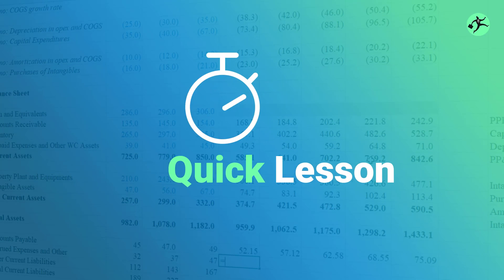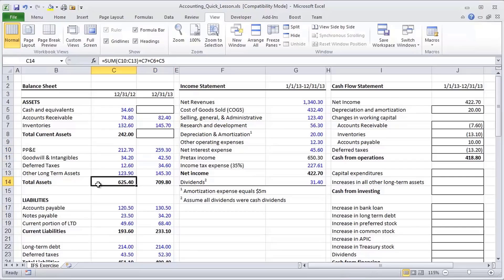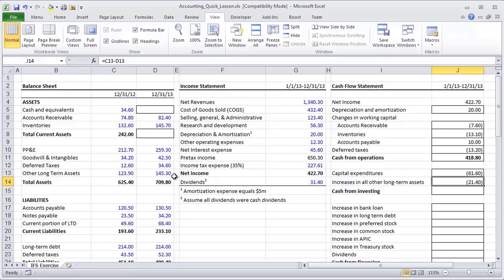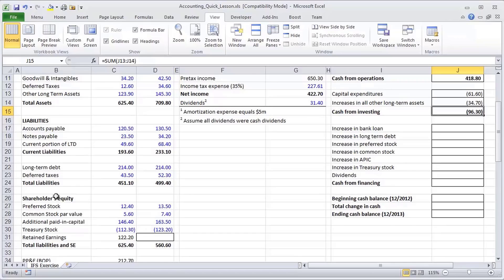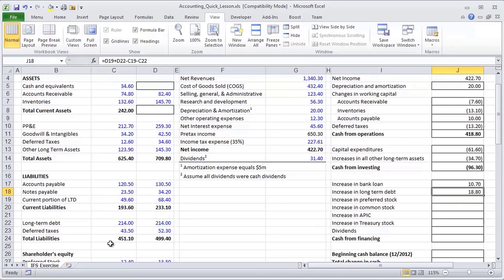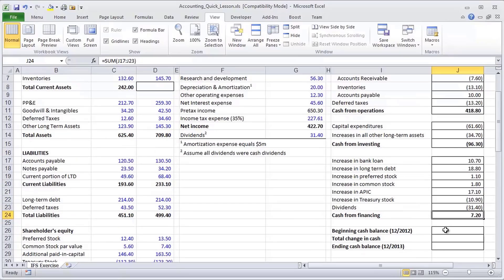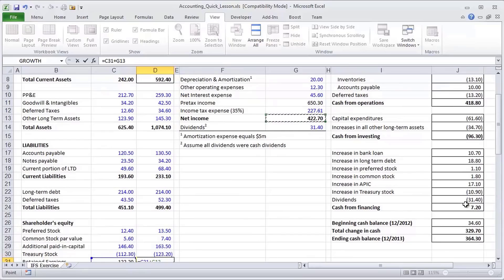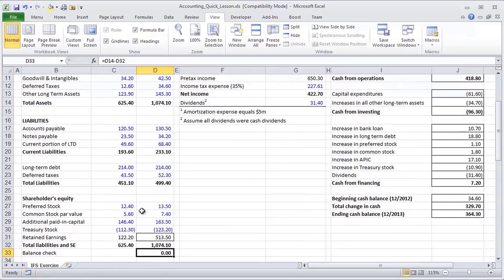Financial Modeling Quick Lessons: Cash Flow Statement (Part 2) [UPDATED]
Learn the building blocks of a financial model. In this video, we'll build a cash flow statement  given an income statement and balance sheet in Excel.

The accounting here is a simplified presentation of how the three major financial statements are inter-related and lays the foundation of financial statement models in investment banking.

Many accounting questions that we see time and again in finance interviews are designed to test the understanding explained in this exercise.

For a deeper dive into financial modeling in Excel, please